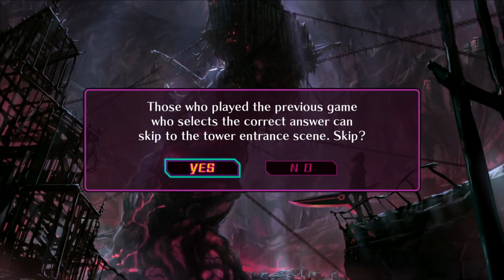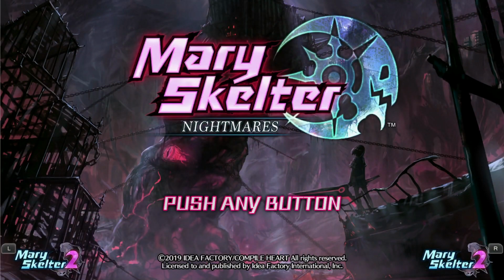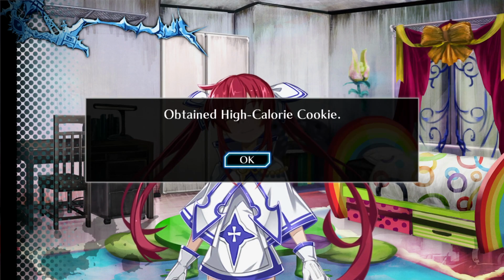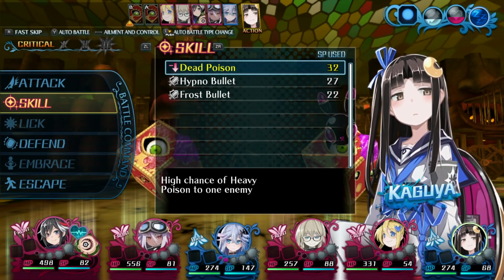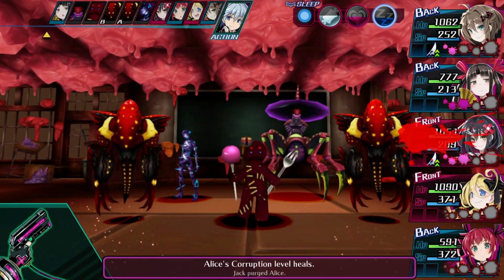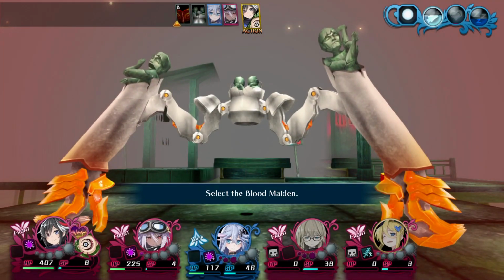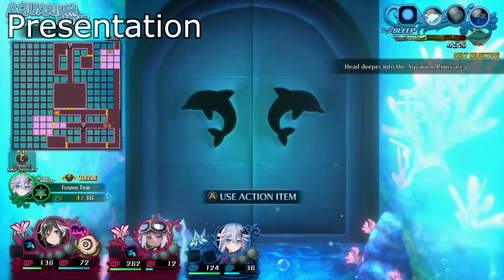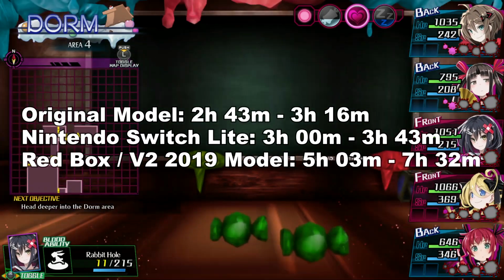Mary Skelter 2 (Switch) Review